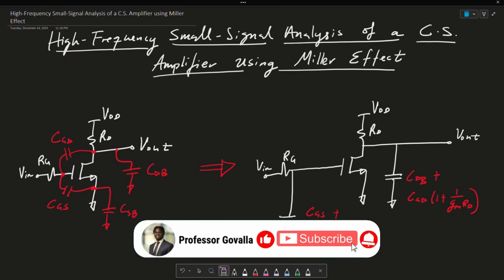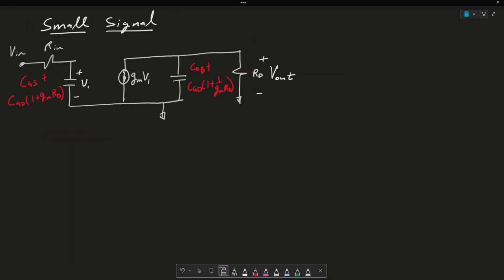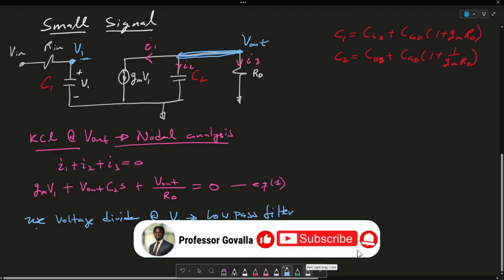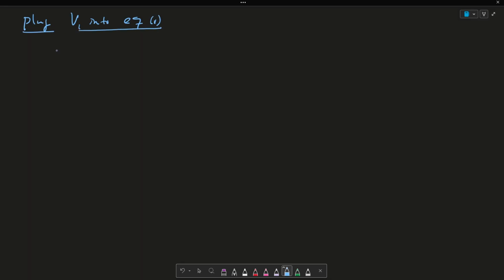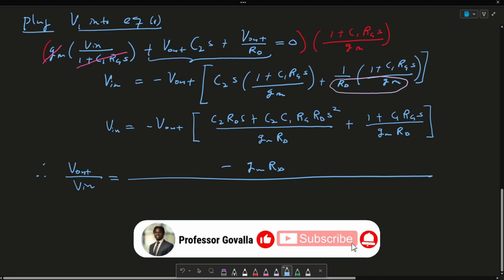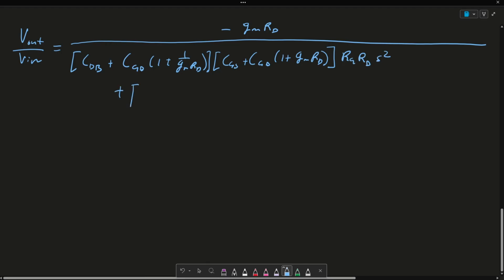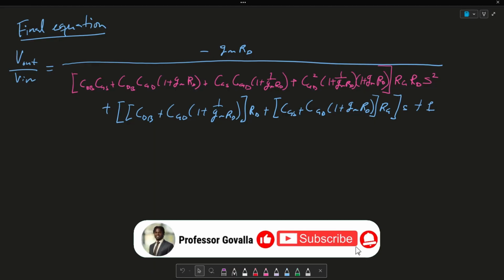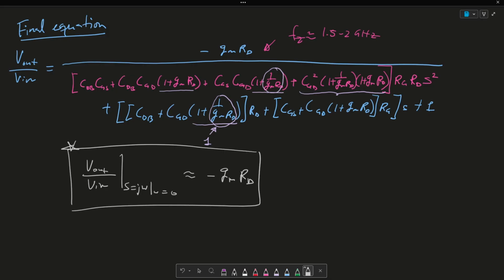High-Frequency Small-Signal Analysis Of A C.S. Amplifier Using Miller Effect — Clearly Explained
This video walks through the high-frequency small-signal analysis of a common source (C.S.) amplifier, including the effects of parasitic capacitances and the Miller effect. We begin with the full common source amplifier model that includes the transistor’s parasitic capacitors, then simplify the circuit using the Miller effect to separate the input and output capacitances.

Next, we perform a small-signal analysis using KCL (nodal analysis). The output node equation is first derived, followed by the input node equation. These equations are then evaluated and simplified to obtain a clear expression for the voltage gain Av = Vout / Vin.

This step-by-step derivation provides insight into how parasitic capacitances, Miller multiplication, and high-frequency effects influence the gain and behavior of MOSFET amplifiers.

Perfect for students studying analog electronics, MOSFET amplifiers, high-frequency amplifier analysis, Miller effect, and small-signal modeling.